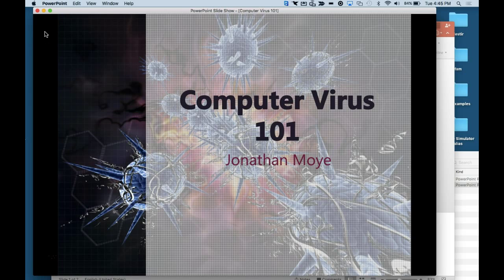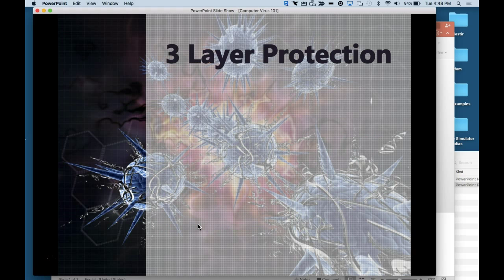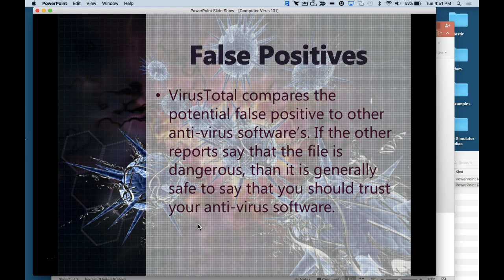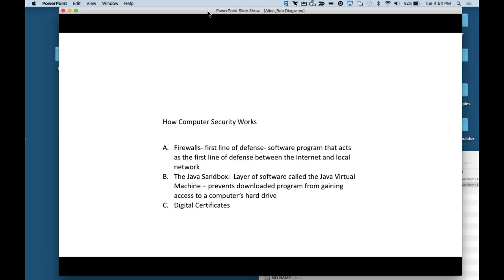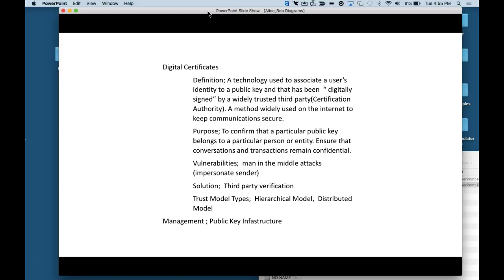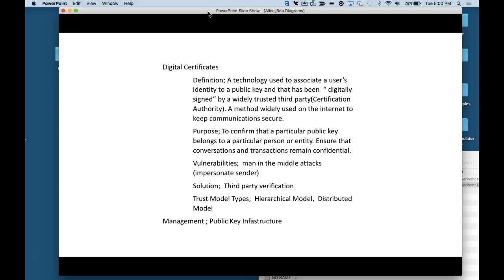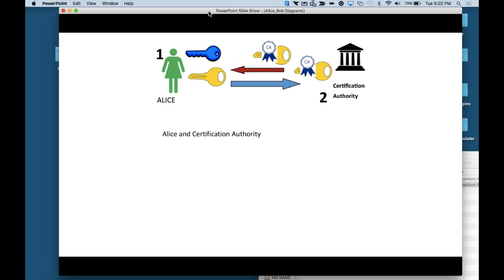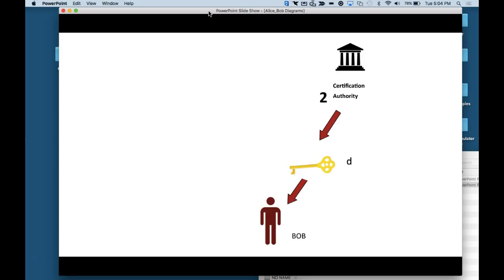PCT130 Finals Fall 2015 Session 1